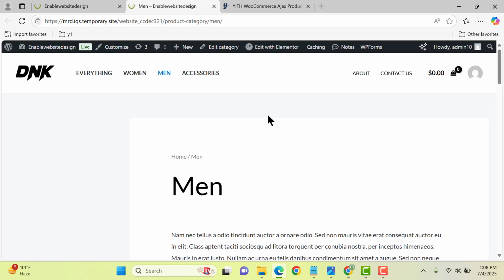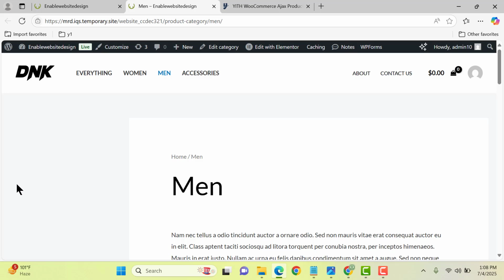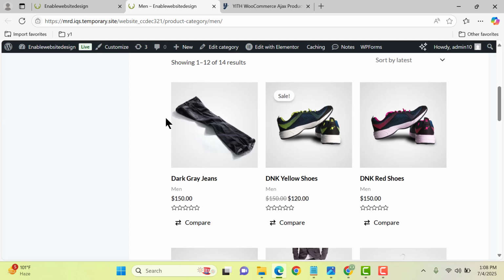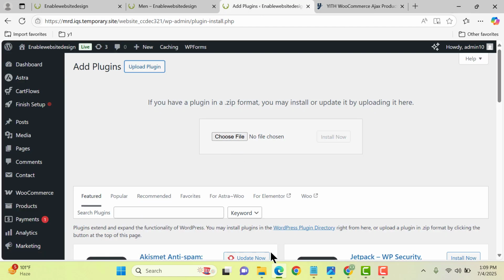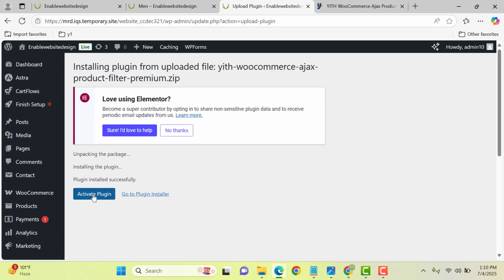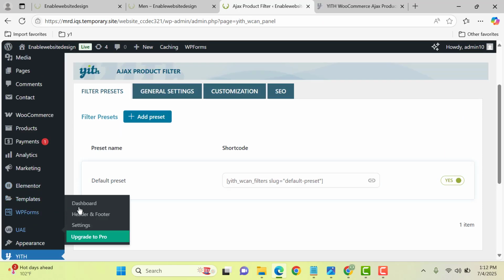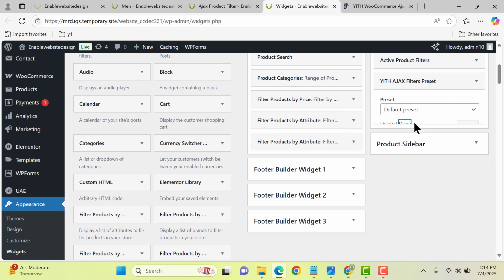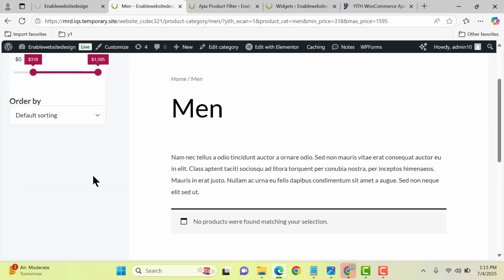How to create ajax product filter in woocommerce wordpress website using yith product filter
How to Create Ajax Product Filter in WooCommerce WordPress Website Using YITH Product Filter (2026 Tutorial)!

In this video, I show you how to create an Ajax-powered product filter in WooCommerce using the YITH WooCommerce Ajax Product Filter plugin. This allows customers to filter products instantly without page reloads, making your online store faster, smoother, and more user-friendly.

In this video, you'll learn:

Why Ajax filtering improves the shopping experience

How to install and activate YITH Product Filter plugin

How to set up filter widgets like price, category, and attributes

How to style and position filters on your shop page

Tips for optimizing filter performance on large stores

Perfect for:

WooCommerce store owners wanting faster product filtering

Web designers building conversion-focused stores

Anyone wanting to improve their store's shopping experience

Timestamps:

0:00 – Introduction

0:20 – Why use Ajax product filtering

1:00 – Installing and activating YITH Product Filter

2:00 – Setting up filter widgets

3:30 – Styling and positioning filters

5:00 – Final result and recap